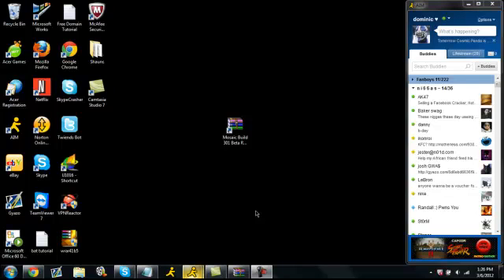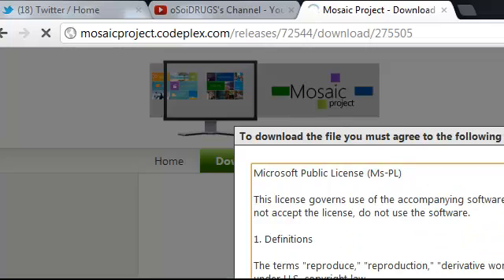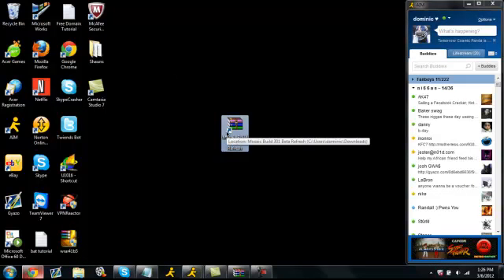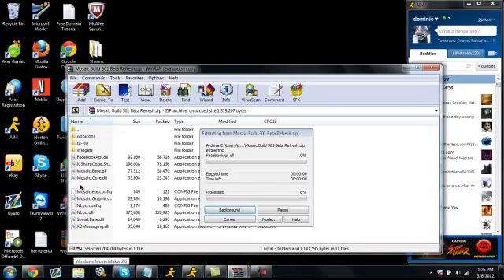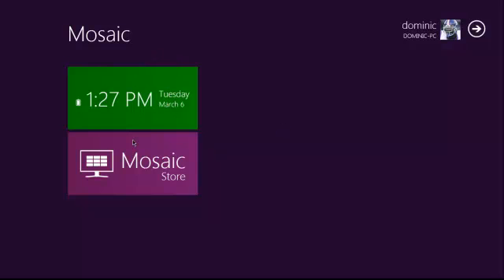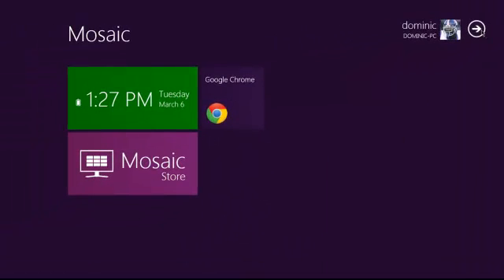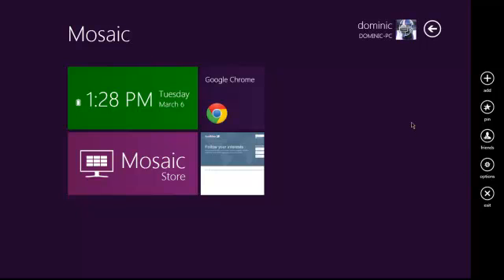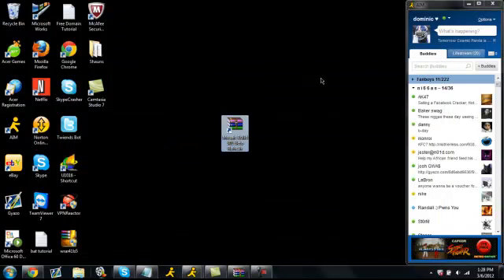How To Use and Install Windows 8 For FREE Using Mosaic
How To Get, Setup, And Use The New Windows 8/ Mosaic

All of Windows 8 New Features For FREE!!

The Future Of The Operating System.